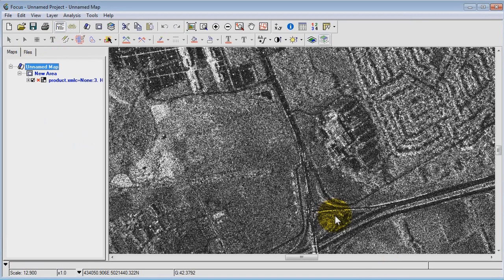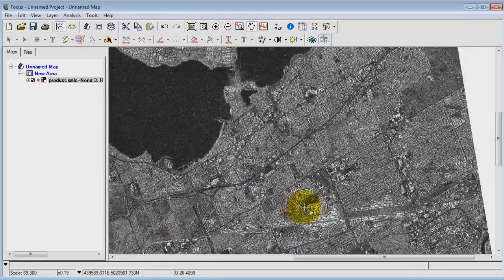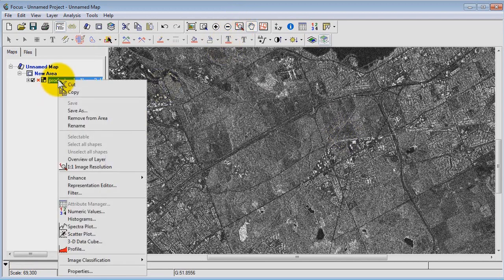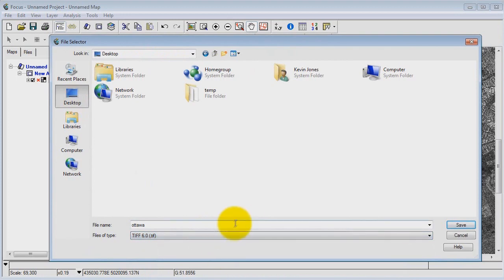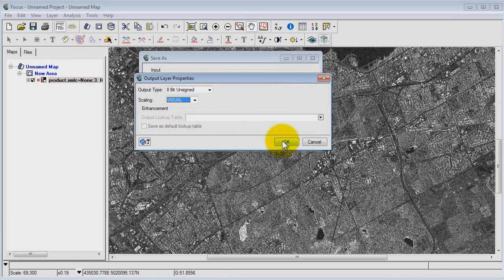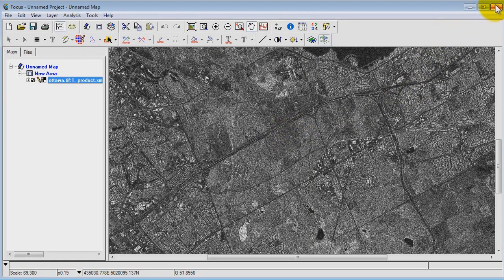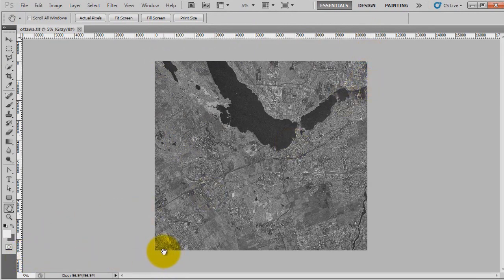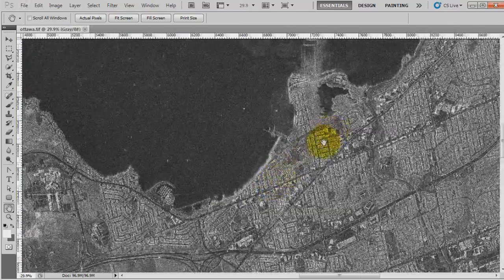Geomatica Tutorials - Exporting from Focus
A quick tutorial on using the Focus Viewer in Geomatica 2012 to quickly and easily create full resolution exported images for print.